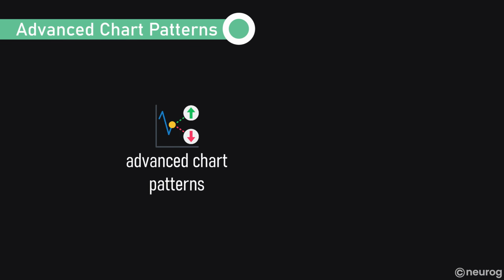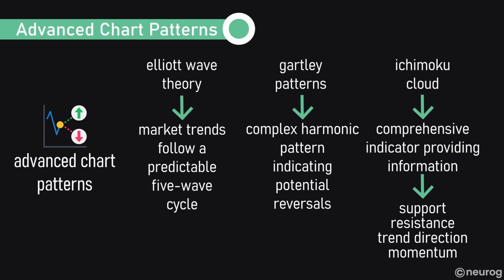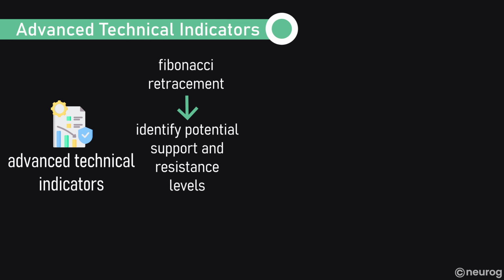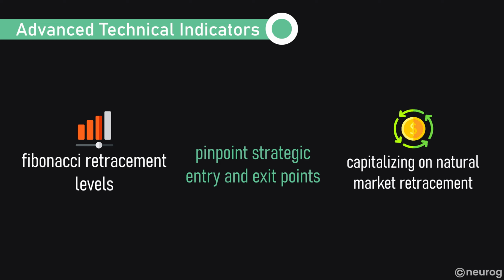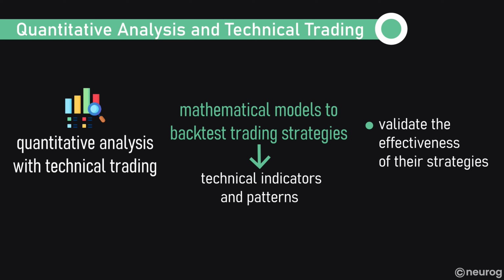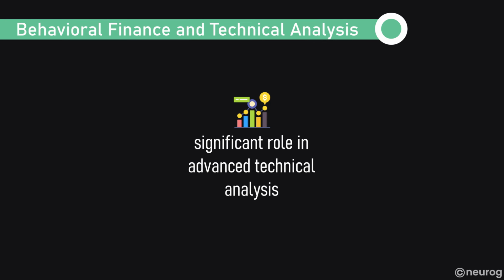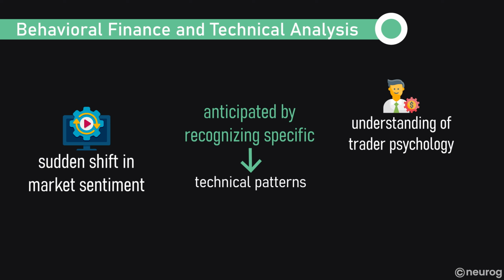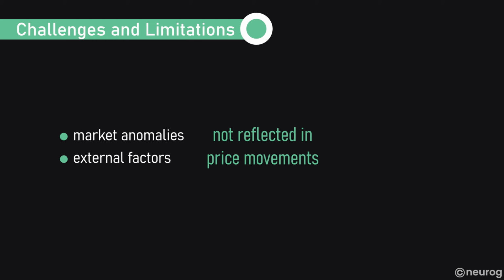What is Technical Analysis? | Technical Indicators | Quantitative Analysis and Technical Trading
Welcome to our Trading Course! 📊 In this video, we delve into the fundamentals of Technical Analysis, a crucial skill for traders looking to interpret market data and make informed decisions.

Learn about various technical indicators and how they can help predict market trends. We'll also explore the intersection of quantitative analysis and technical trading to enhance your trading strategy.

🔍 Topics Covered:

Key Technical Indicators
How to Use Technical Indicators in Trading
Quantitative Analysis in Technical Trading

Join us as we break down these concepts into easy-to-understand terms, providing you with the tools and knowledge to improve your trading performance.